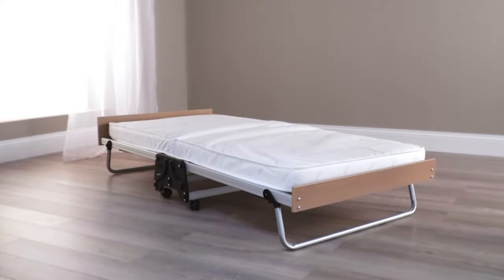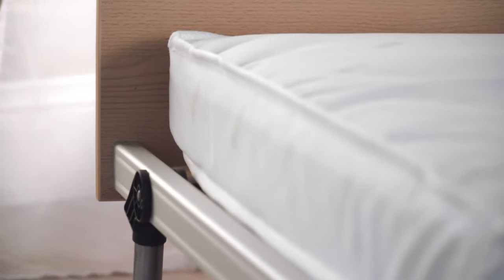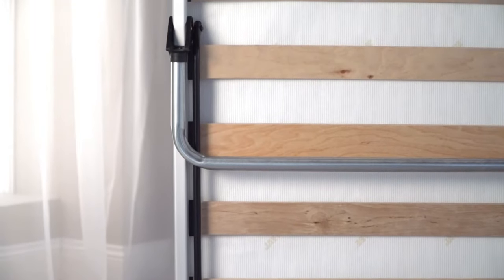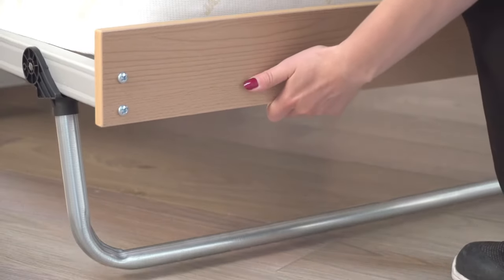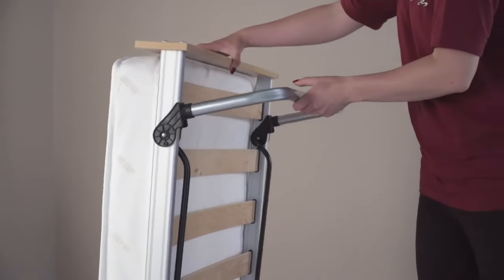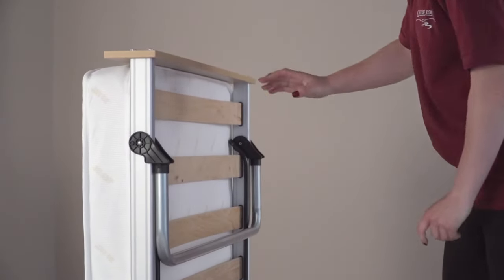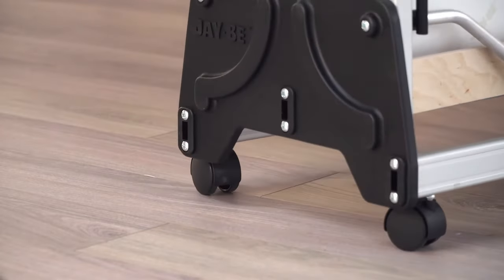Large J-Bed Folding Bed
More like a real bed than a folding one, the superior J-bed has a 100% cotton covered foam mattress, sprung wooden slatted base and laminated head and foot boards. The easy automatic opening action, anti tip legs and castors make it easy to move around and use.

5 year guarantee on the frame
Optional dust cover
Contract specification BS 7177
Dimensions
Closed H 112 x W 96 x D 38cm
Open H 42 x W 96 x L204cm
 Quantity discount when you buy 5 or more